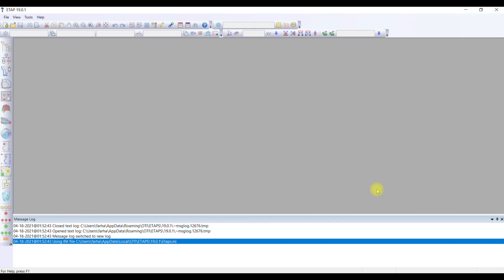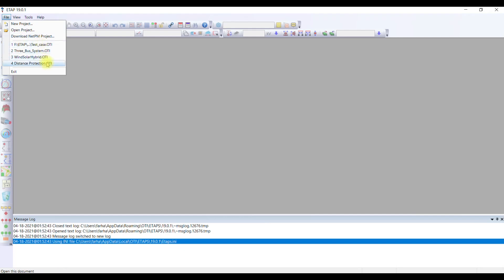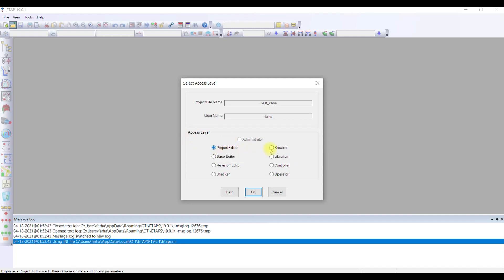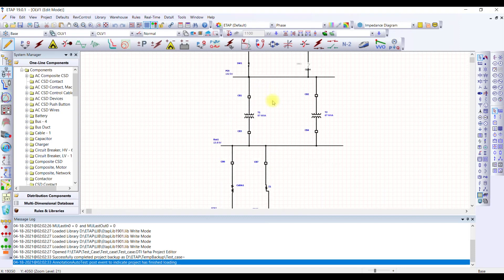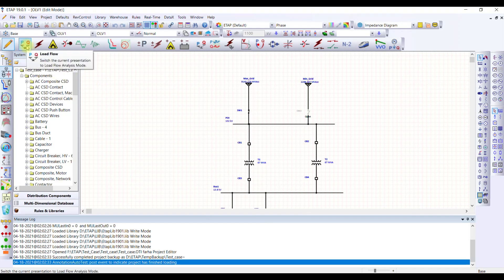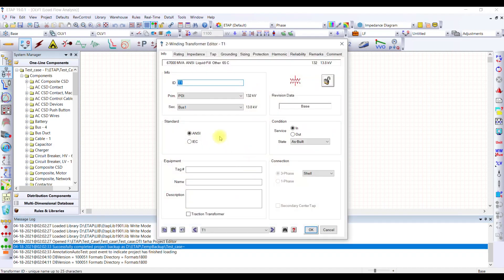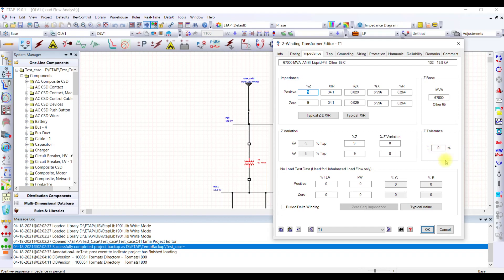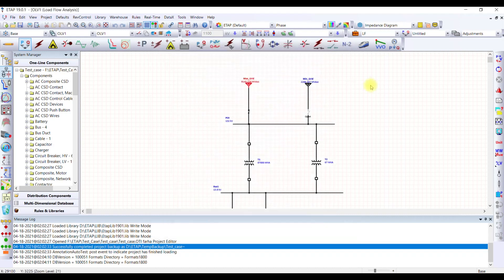ETAP Lecture Series - Lecture 1A: Overview of ETAP Software (GUI) Graphic User Interface